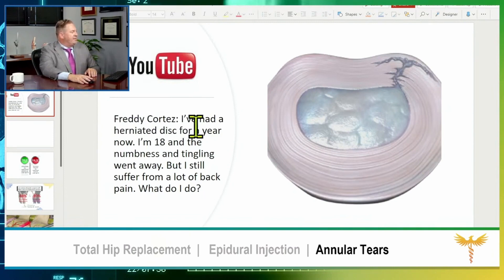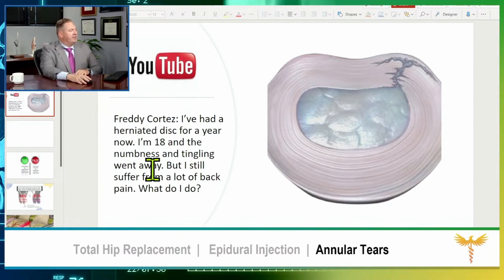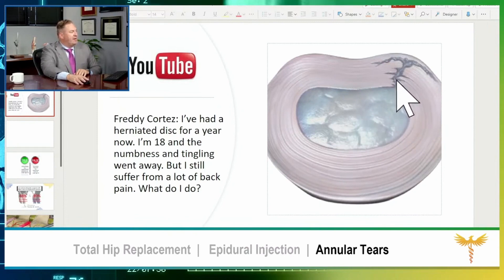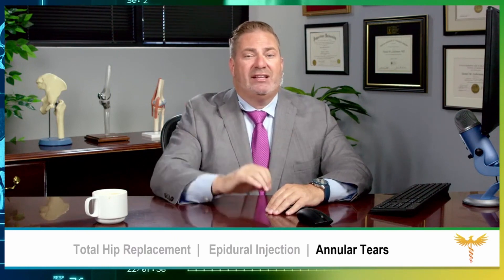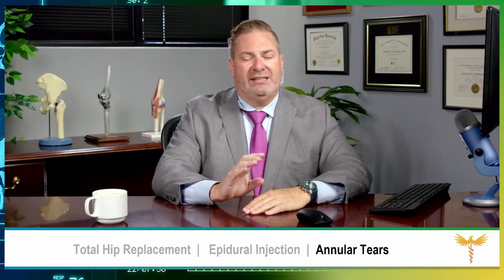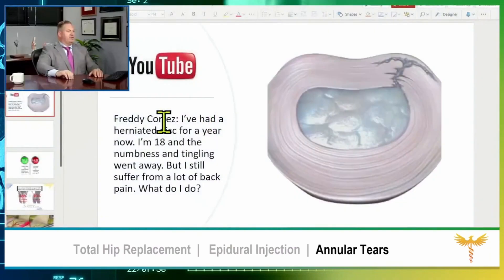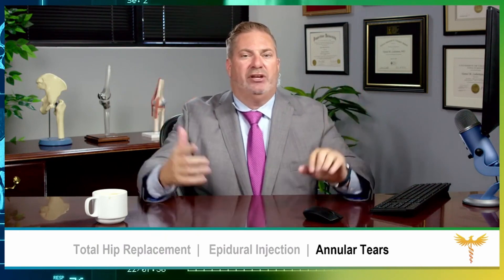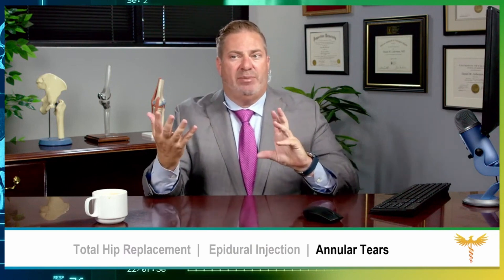Spine surgeon: What kind of doctor can help me with low back pain due to degenerative disc disease?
In this episode I go into detail about who can help when you have an annular tear.